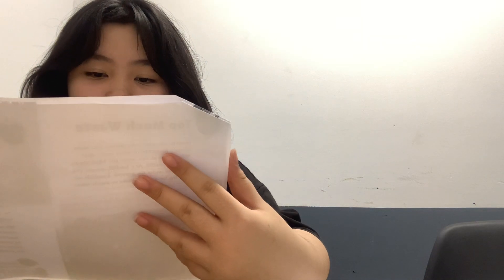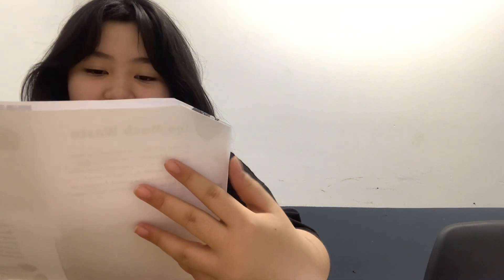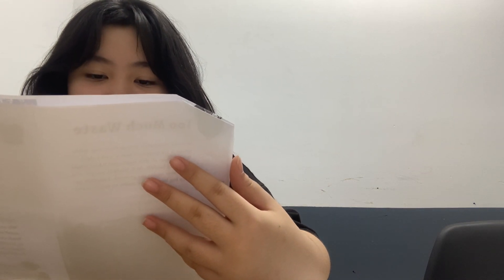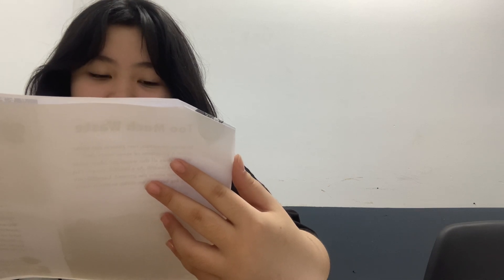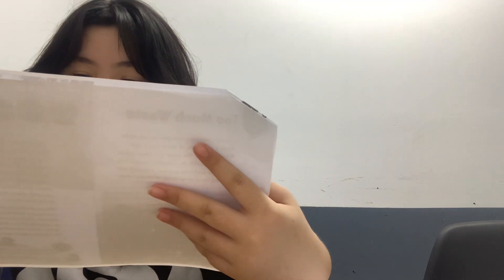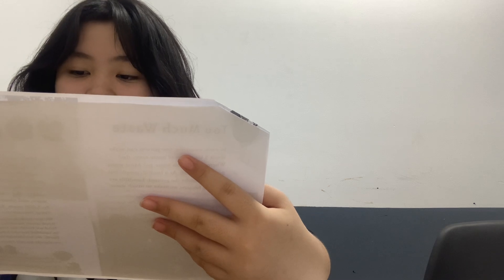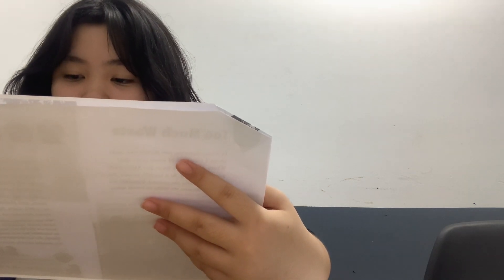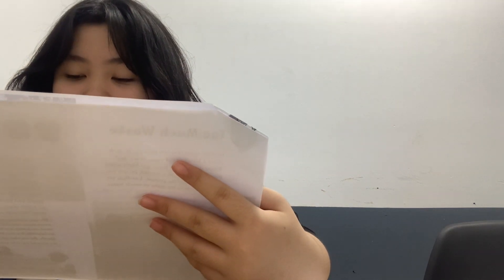ngày 29 tháng 7, 2024